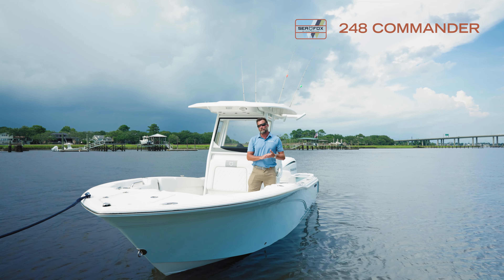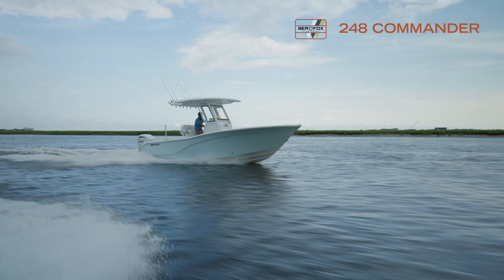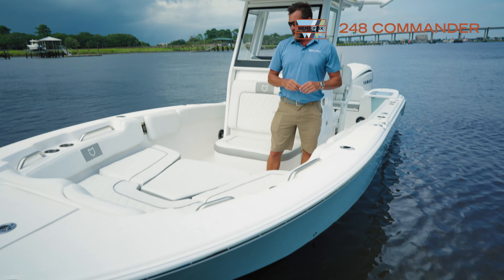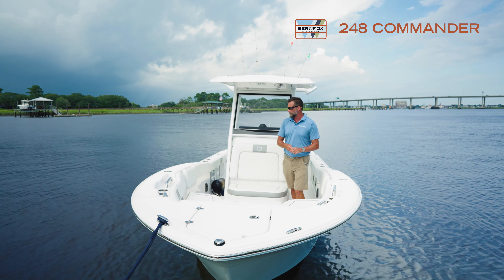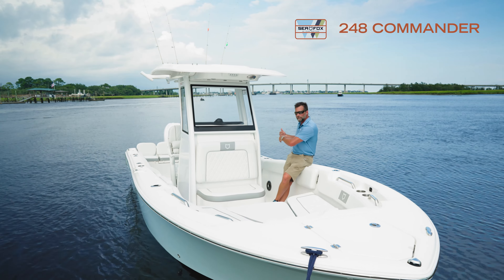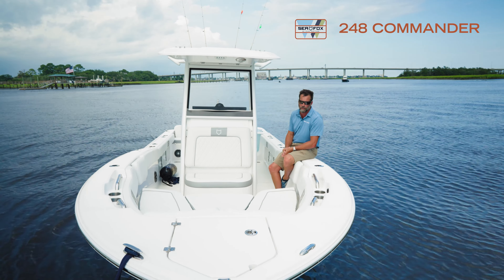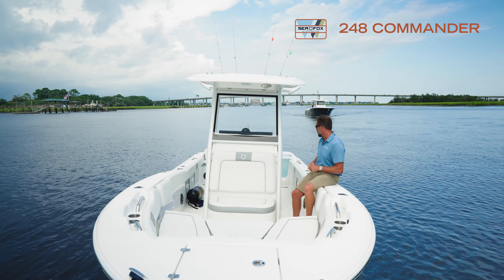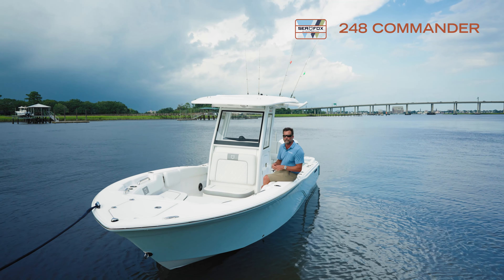248 Commander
Enjoy a walkthrough of our 248 Commander! Ryan talks about the newest standard features, unique upgrades, and the new glass enclosure option that can be added on the 248 and 228 Commander.